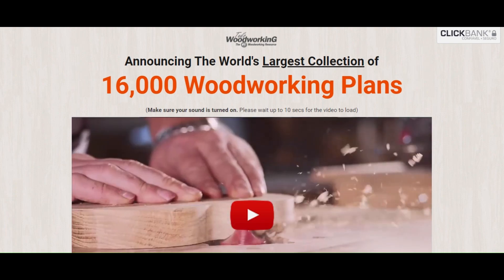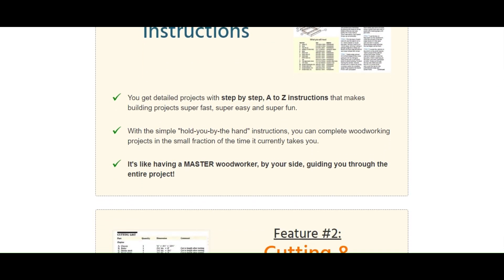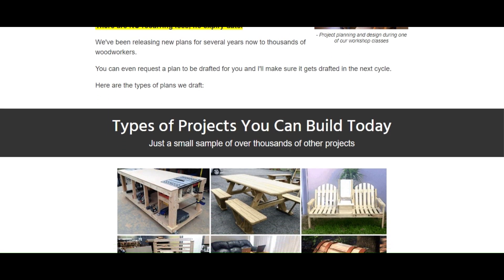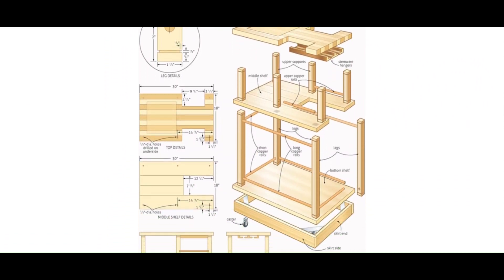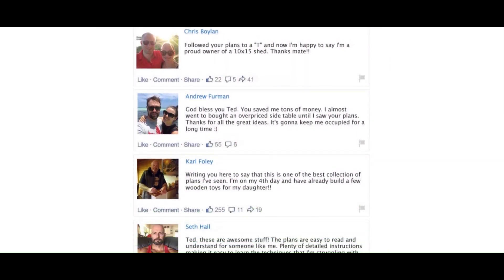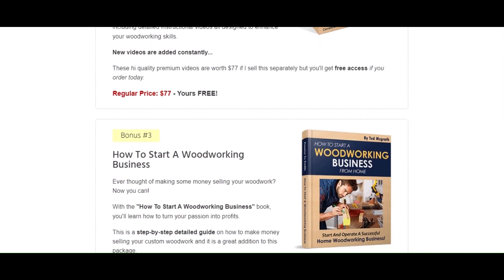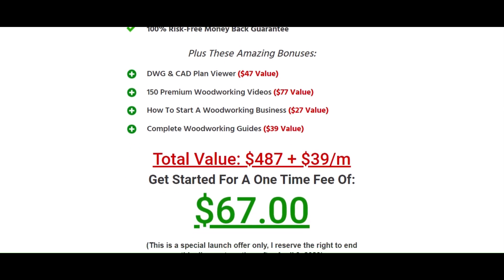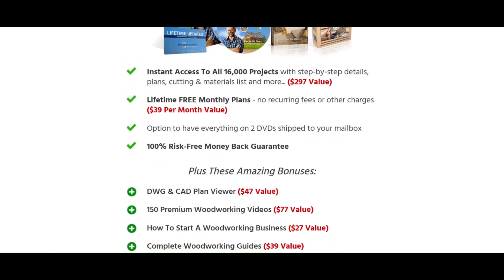Create Masterpieces with TedsWoodworking's 16,000 Projects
Are you passionate about woodworking? Looking to embark on exciting DIY projects? Look no further! In this video, we delve into the world of TedsWoodworking, a remarkable collection of over 16,000 woodworking plans, projects, and guides for enthusiasts of all levels. 🔨

🌟 What's Inside TedsWoodworking? 🌟 Join us as we review the features and benefits of this comprehensive package, including:

✅ Access to 16,000 detailed woodworking plans
✅ Step-by-step instructions for easy project execution
✅ Cutting and materials lists to minimize waste
✅ Detailed schematics for visual guidance
✅ Suitable projects for beginners and pros
✅ Monthly free plans for life and custom plan requests
✅ Engaging tutorial videos and guides to enhance your skills

With a one-time fee of $67, you gain lifetime access to an ever-growing database of projects, resources, and bonuses. Whether you're a seasoned woodworker or a complete novice, there's something here for everyone. Don't miss out on this opportunity to unleash your creativity and craft beautiful woodwork pieces.

👉 Ready to start creating your dream projects?

in the description to access TedsWoodworking and embark on a woodworking adventure like no other!